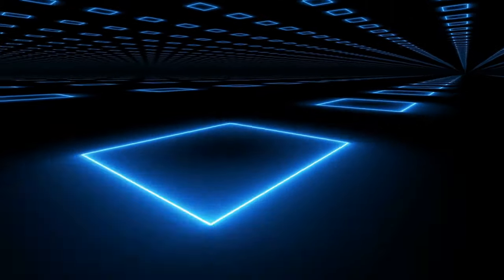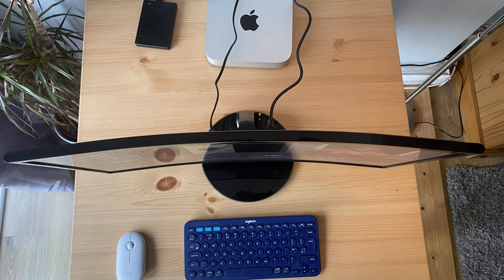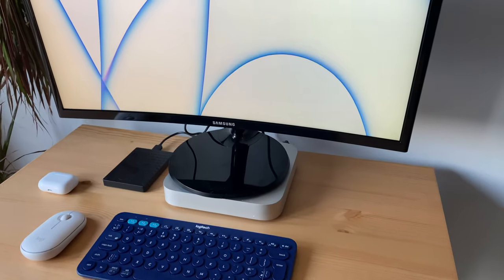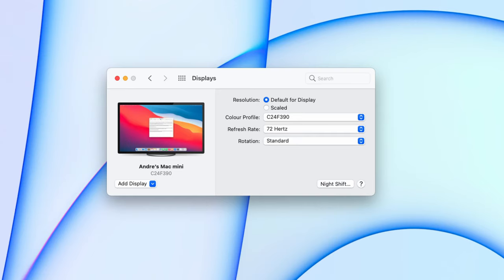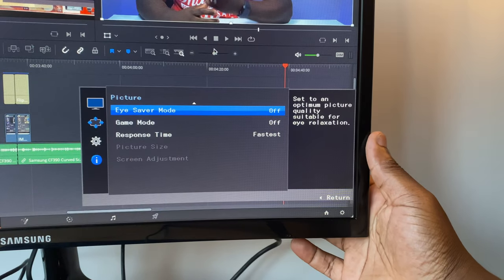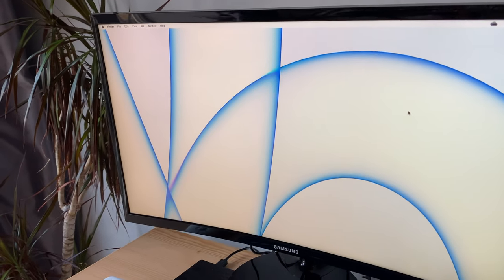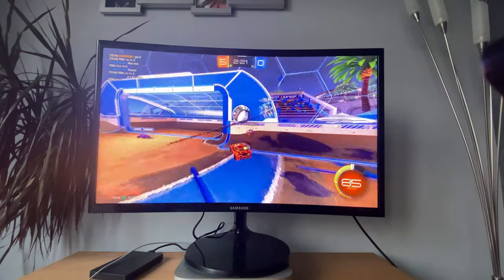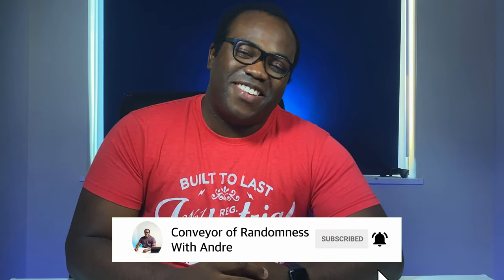Samsung CF390 Curved Monitor - Affordable Samsung curved monitor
This is the Samsung CF390 Curved Monitor, the cheapest curved monitor on Amazon (Samsung C24F390).

It has a slim profile of 11.9mm, sits on a non height adjustable circular stand and can be wall and stand mounted.

You are able to connect to this monitor via 1x HDMI and 1x VGA. The other connection points are headphone jack and power output socket.

It is a full HD 1920x1080 resolution with an aspect ratio of 16:9. The curviness of the screen is 1800R, which creates a wider field of view, enhances depth perception and minimises peripheral distractions, immersing you deeper. This makes this screen the third most curvy screen that Samsung currently manufacture, behind the 1000R and 1500R screens. Curved screens like this allow you to be able to track smoothly across the display while maintaining a constant viewing distance, thereby reducing eye strain.

This screen features Samsung's VA panel for reducing light lost from the screen resulting in deeper blacks from edge to edge, this provides a contrast ratio of 3000:1 meaning you are going to get more vibrant colours.

With AMD FreeSync, the screen, by dynamically syncing screen refresh rate with image frame rate, is able to minimise image stutter and ensure flawlessly smooth gameplay. Set to a max refresh rate of 60Hz, with max settings on and using an M1 Mac Mini, I was able to get a max refresh rate of 72Hz. Game Mode instantly optimises screen colours and contrast for gaming to ensure you enjoy every scene at its best.

With the eye saver mode enabled, you are able to reduce eye fatigue providing you with a more comfortable viewing experience and together with Samsung's flicker free technology, you are less likely to be distracted by screen flicker while you are working meaning you can prolong you activities where that be working, productivity or gaming.

Despite having the ability to provide a good quality gaming experience, it still has energy saving credentials. With Samsung's eco-saving technology you can reduces energy consumption on demand by adjusting the display brightness based on the luminescence of screen blacks to reduce energy consumption by up to 10%.

I purchased this monitor, mainly for productivity and gaming, because ever since I had my M1 Mac Mini, I have been using a 32" TV as my computer monitor resulting in chronic eye strain and headaches. If you watch the video to the end you'll see what I thought of the Samsung curved monitor after a week of using it and whether it can be considered as budget curved gaming monitor or in my case a monitor for mac mini.

Amazon Link to the Samsung C24F390 Monitor UK

Hopefully this video when help you decide which monitor you'd want to buy and if it's for gaming why not opt for this affordable gaming monitor (if you play casually).